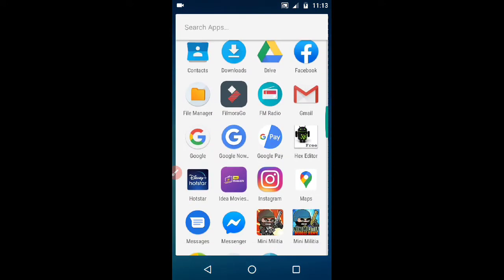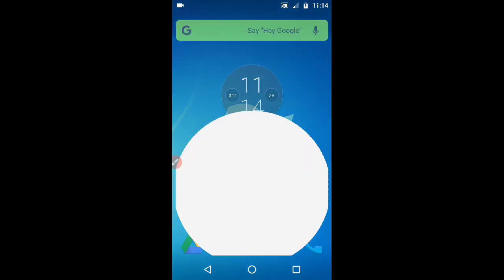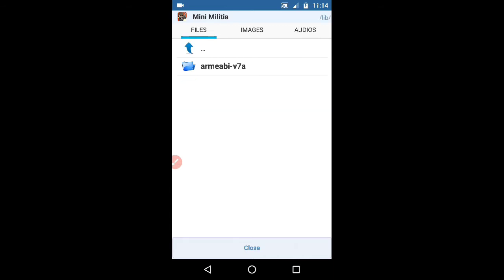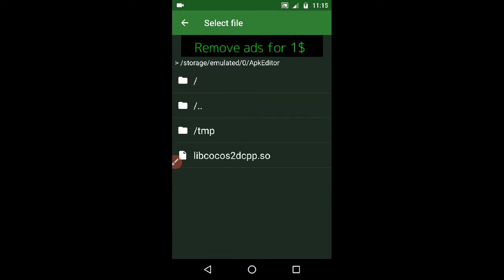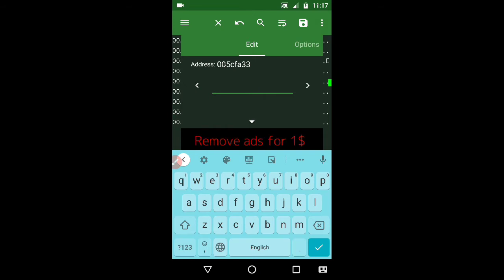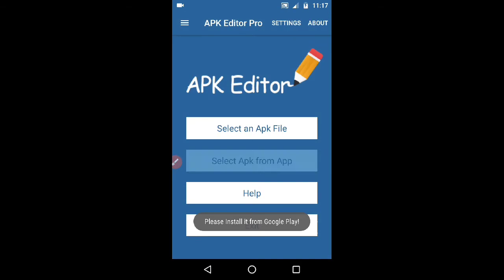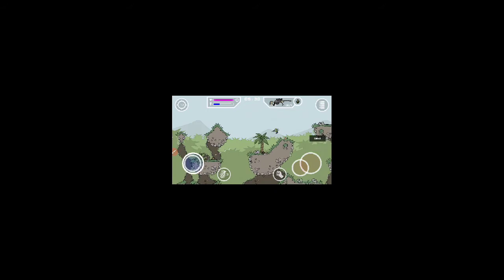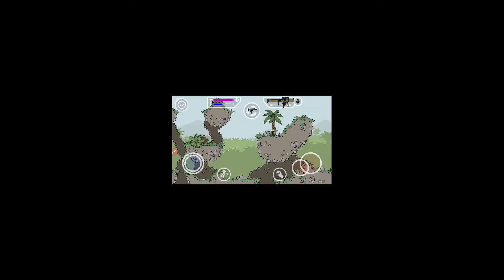How to unlock Mini Militia Pro Player Pack in free.🆓 💯%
Welcome back militians, today I have come with a new video in which I have told you that how you can unlock your mini militia pro player pack in free. Using pro pack you can get some new outfits and some new guns. Isn't it interesting. Link of the pro pack unlocking hex codes is in the description box.

{Warning:- These hex codes are only for mini militia version 4.2.8. Versions which are latest then it or older than it will not work with these hex codes}

We. will. meet...in...the...next...video.

Bye...Bye...👋